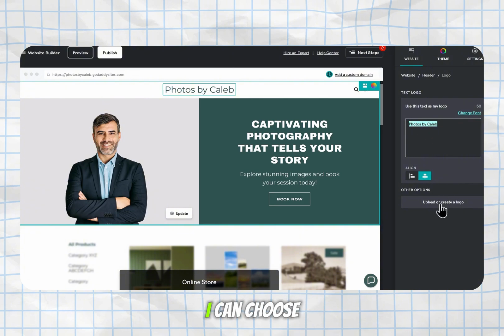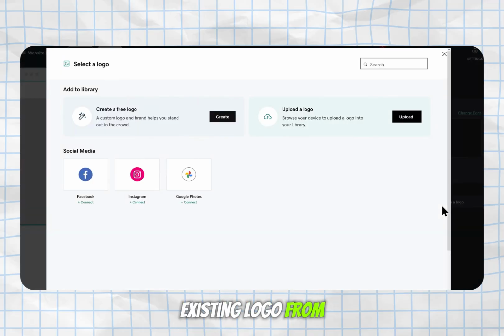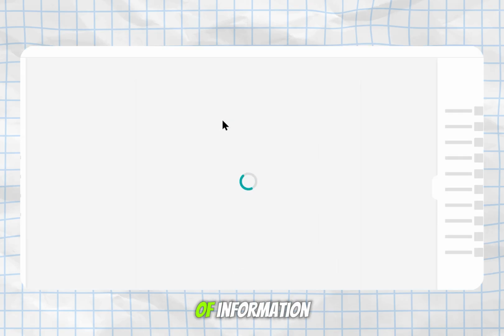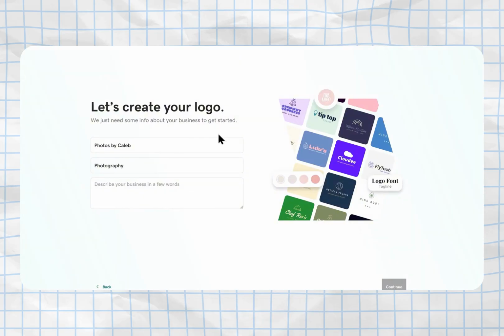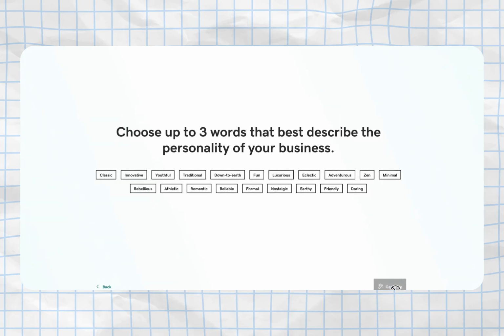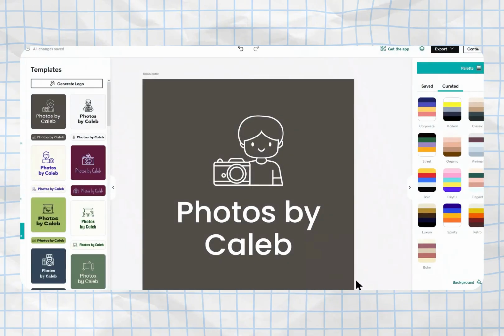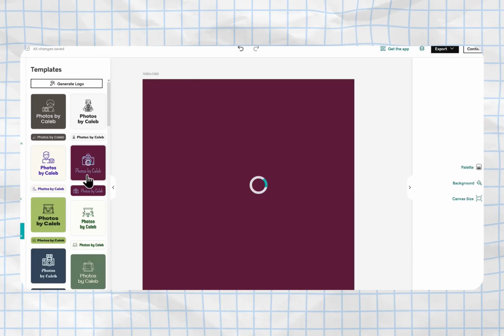How to Use GoDaddy Logo Maker - Step by Step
Create a stunning professional logo for your business or brand with GoDaddy Logo Maker! In this tutorial, we'll show you how to design a custom logo from scratch using GoDaddy's intuitive logo maker tool. Whether you're a startup, entrepreneur, or small business owner, a professional logo is essential for building your brand identity. With GoDaddy Logo Maker, you can create a unique and eye-catching logo that represents your brand's values and personality. Follow along as we guide you through the step-by-step process of designing a logo that will make your brand stand out. No design experience needed!